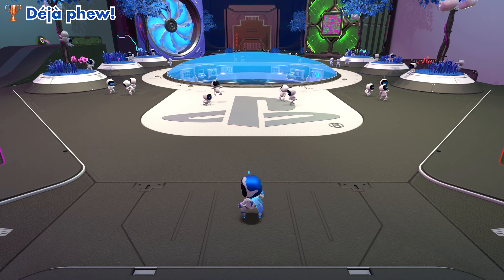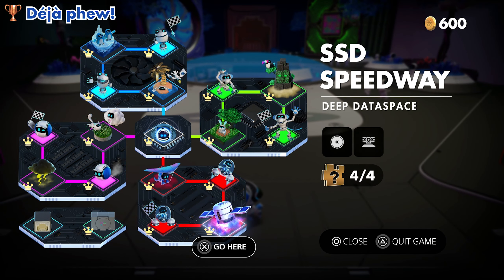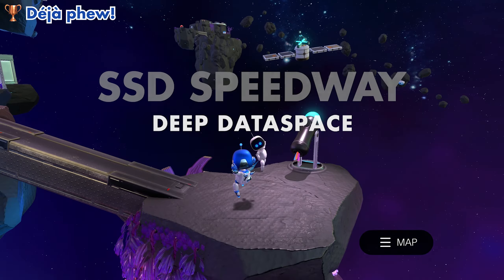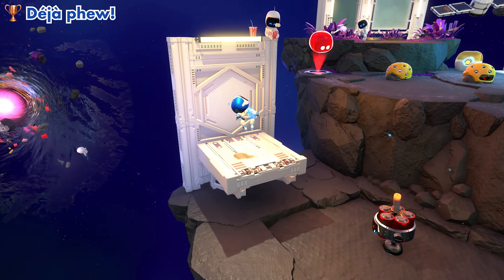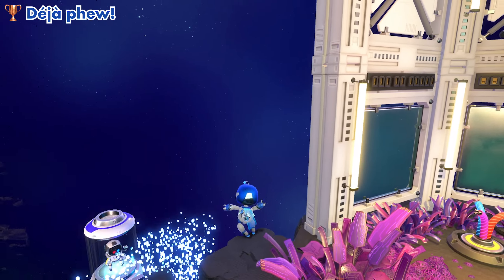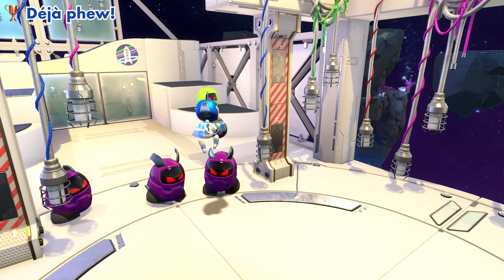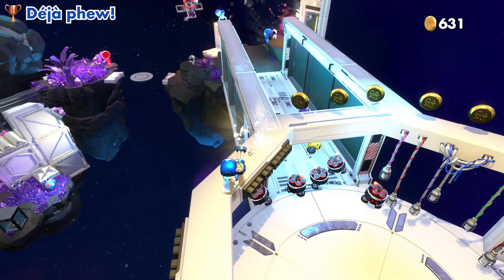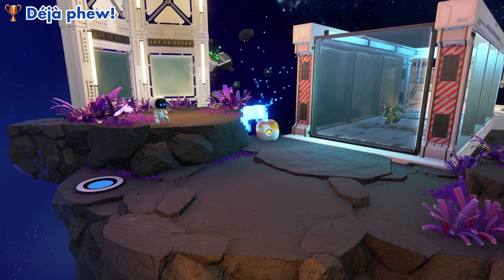Astro's Playroom - Selene Vassos [Returnal] Special Bot in SSD Speedway (Déjà phew! Trophy Guide)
This is the second trophy from Astro's Playroom new DLC where you need to rescue the Special Bot, Selene Vassos from Returnal, in SSD Speedway. After succeeding, you will unlock the "Déjà phew!" trophy!